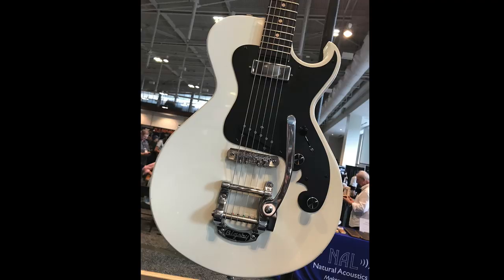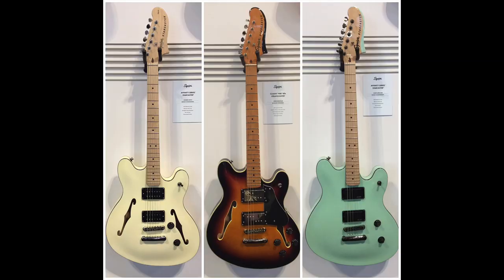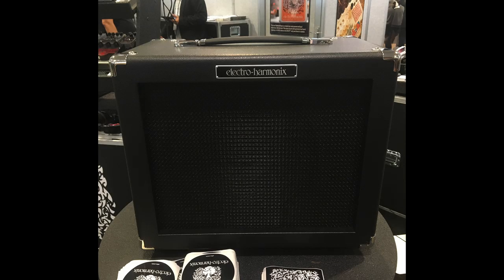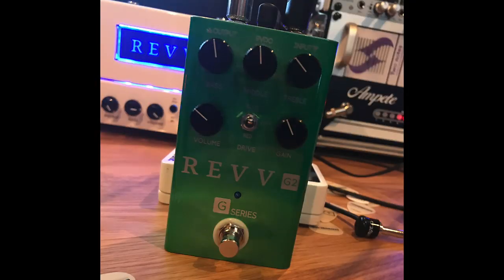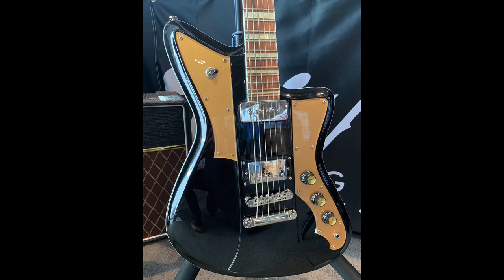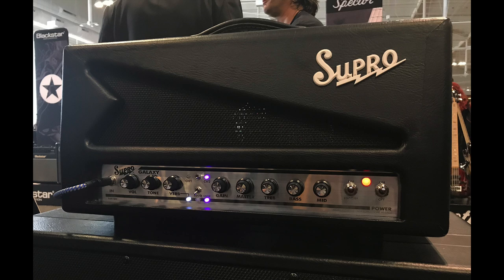Summer NAMM 2019 Editors' Picks Day #2